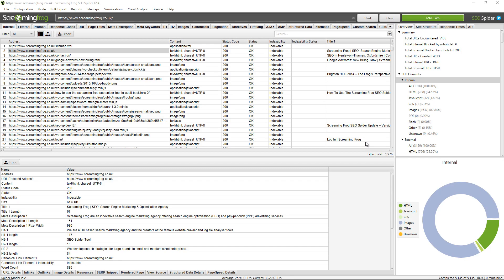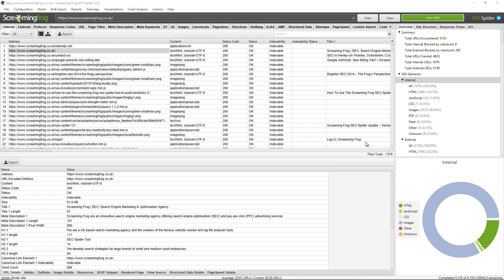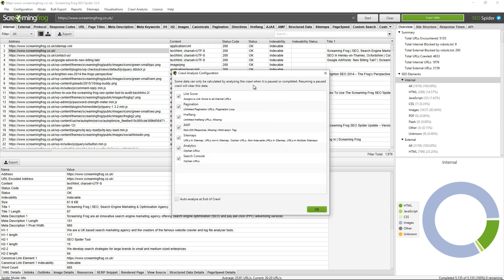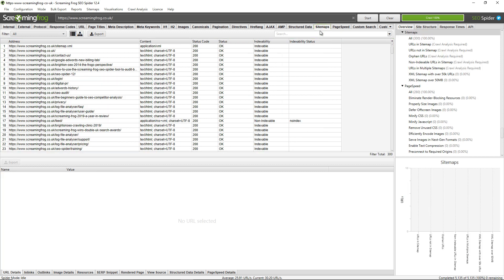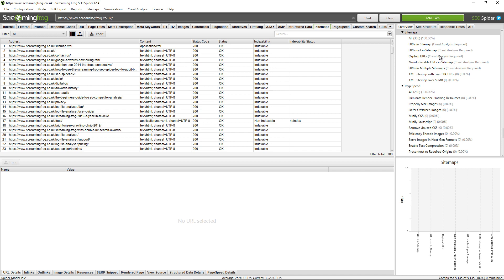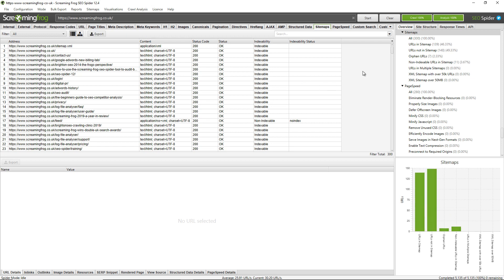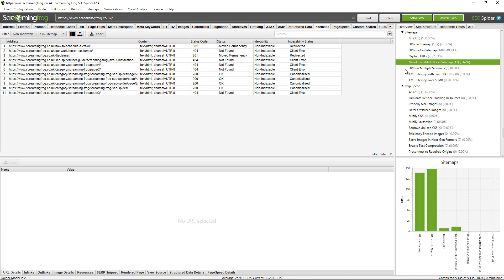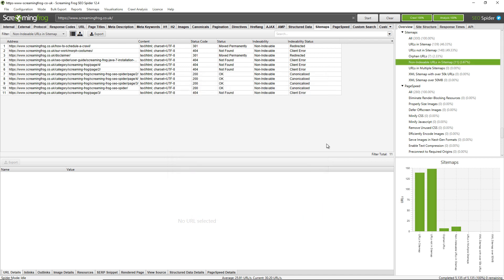Crawl Analysis Guide - Screaming Frog SEO Spider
A quick-fire guide on the crawl analysis feature in the Screaming Frog SEO Spider tool